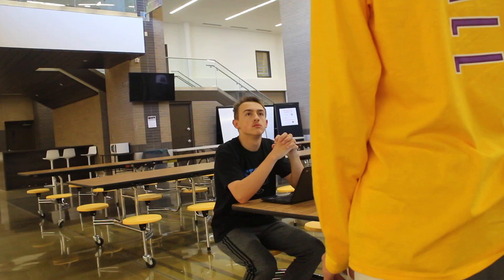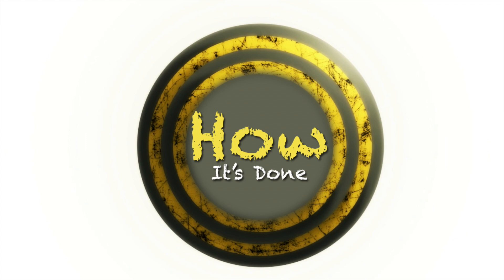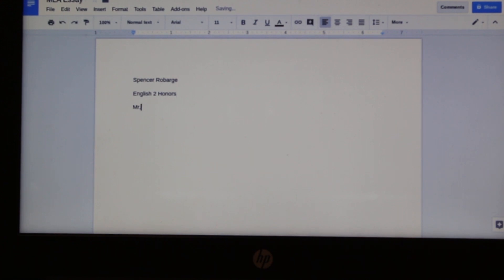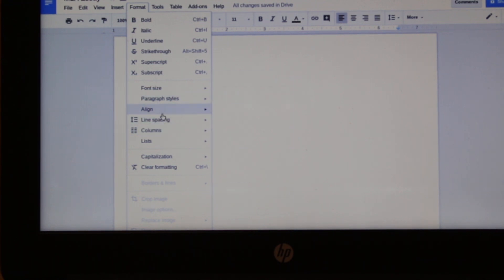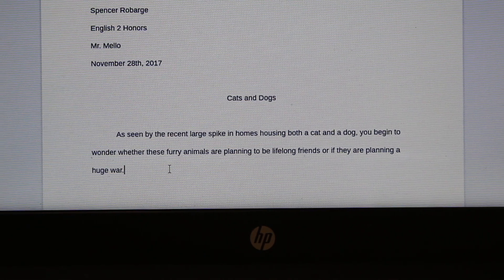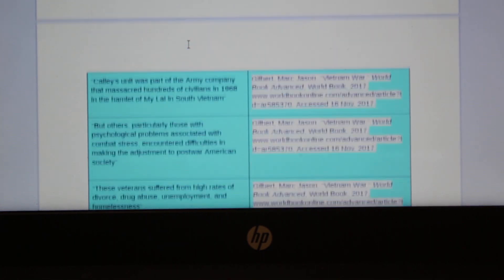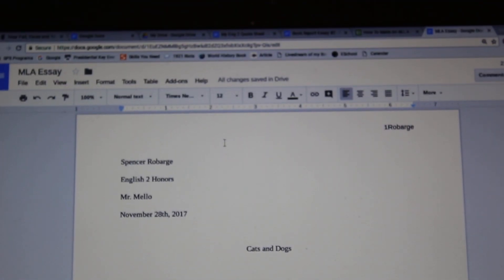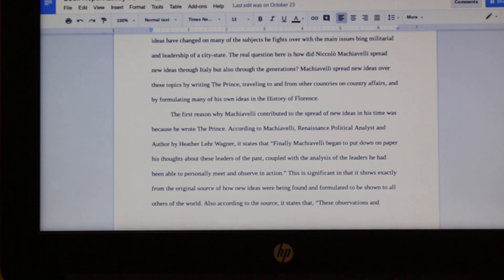How to Make an M.L.A. Paper Spencer Robarge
This video is made to highlight something I did not know how to do when I first came to Kickapoo High School. What I made this video for was to help new students with something kind of tricky and for that here is my method of how I make my M.L.A. Papers. With this, I hope that it helps anyone that may be questioning of how to make this type of essay. Another thing I hope to make people have is the ability to understand something that even I did not understand, so here is for you!!